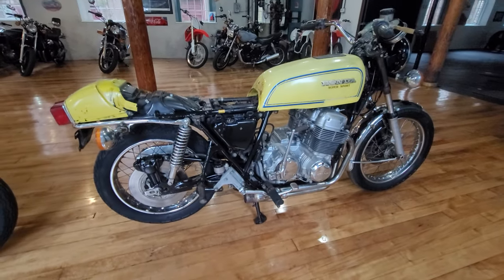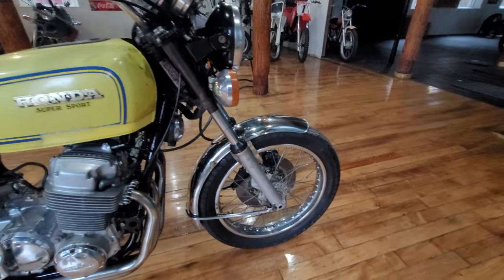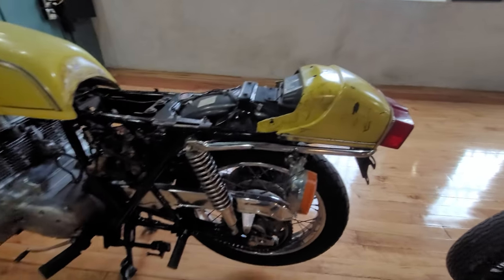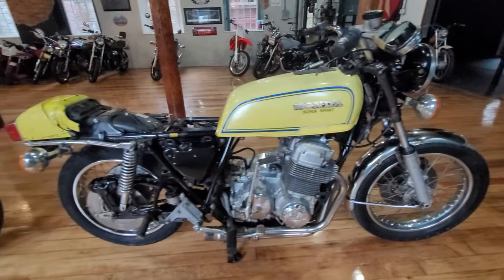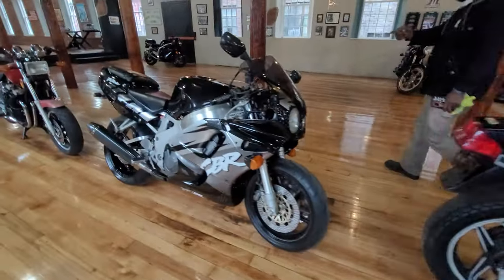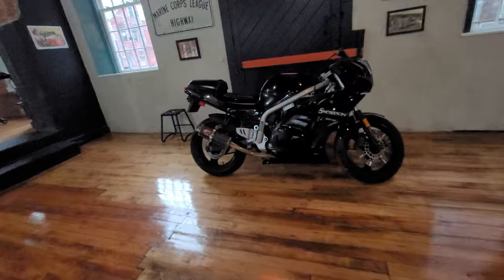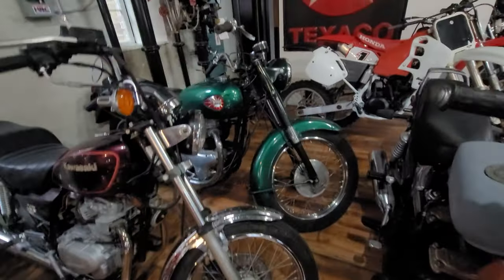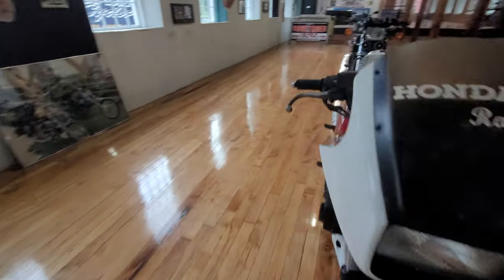1976 Honda CB750F Super Sport